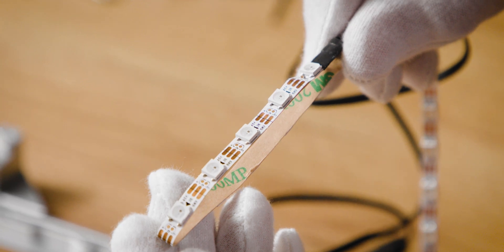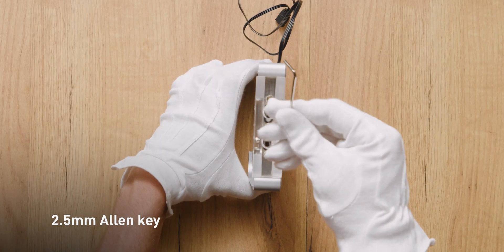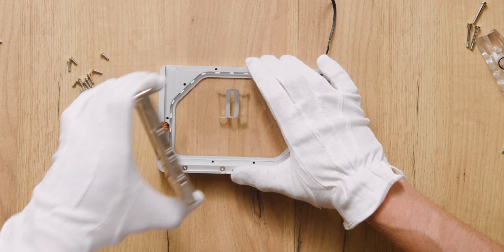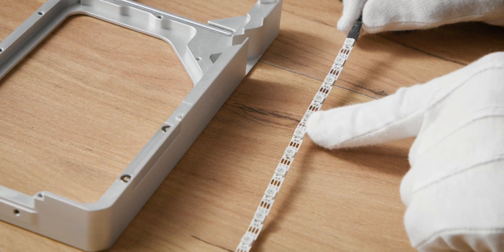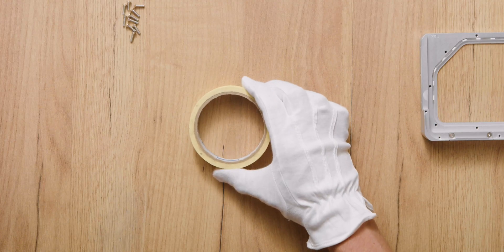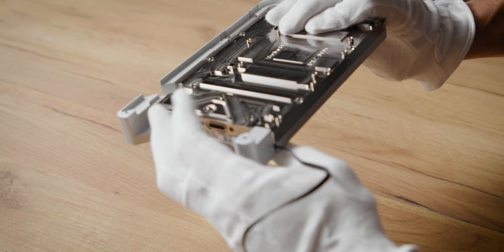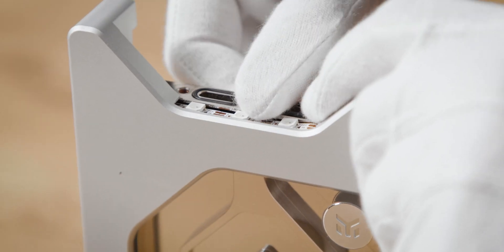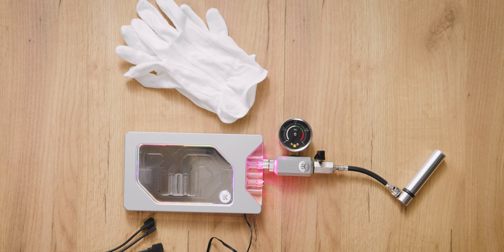EK-Quantum Vector FE RTX 3090 | Replacing the LED Strip on the Block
Learn how to safely and quickly replace the LED strip on your EK-Quantum Vector FE RTX 3090 water block. This is the second video in our new HOW TO series, created to ease your EK liquid cooling journey.

If you have any additional questions or need help with the product, please

Warning!

This video is intended for demonstration purposes only and features the installation of the water block by a professional. EK recommends that you seek professional assistance for water block installation. You should only do it yourself if you are properly qualified and experienced with the disassembly and assembly of computer components, and have the necessary equipment and tools. If you install the product yourself, you do it at your own risk. EK recommends that you make yourself closely familiar with the installation procedure, read the installation manual and manufacturer’s recommendations prior to beginning work, as well as use utmost caution during installation. If you are unsure about the installation procedure or if you do not understand the installation instructions, contact a professional installer.

Improper disassembly and installation can result in serious injury or death, improper functioning of the device or damage to the product and the graphics card. EKWB assumes no responsibility and liability for improper disassembly, installation and any adverse consequences resulting therefrom, such as malfunctioning or performance failure of the product or graphic card, losses or damages to property, health or life, whether direct, indirect, consequential or incidental.